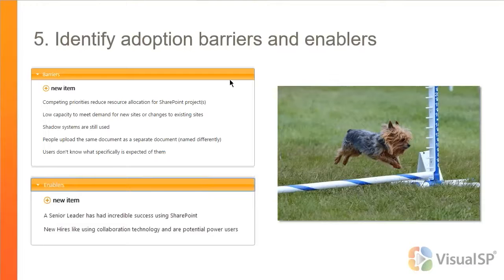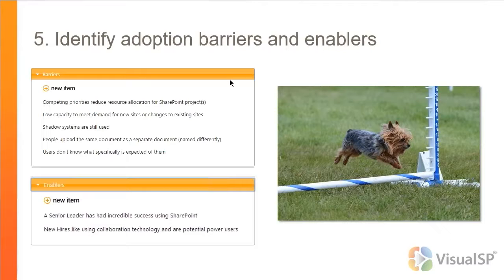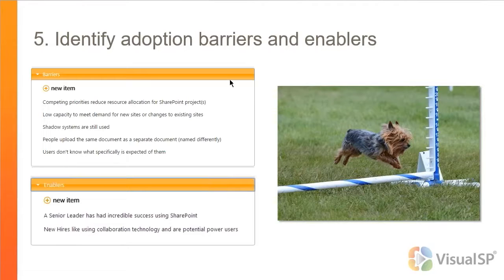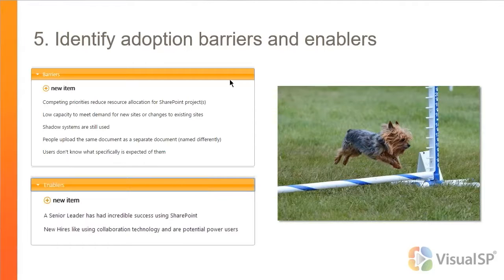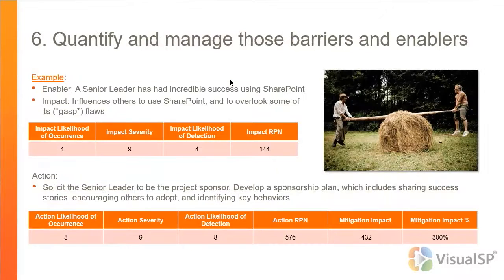Managing Barriers and Enablers to SharePoint Adoption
Often, SharePoint adoption fails due to unnecessary barriers along the way. Also, often, it succeeds thanks to certain enablers. To ensure success, it is essential that: first, you identify those barriers and find ways to minimize them; and, second, you identify enablers and find ways to maximize them.

Lack of support personnel, burdensome governance policies, and conflicting objectives are some of the most common barriers to SharePoint adoption.

Enablers can come in many forms. For example, new hires are usually more likely to use collaboration tools; if you help them maximize their usage of SharePoint, they can become very influential power-users in your organization.

Managing barriers and enablers gets even easier if you find ways to quantify them effectively.

In this short video, Laura Calaway, author at Expressworks, explains steps you can take.

This video clip is part of a complete one-hour course on achieving SharePoint adoption success.